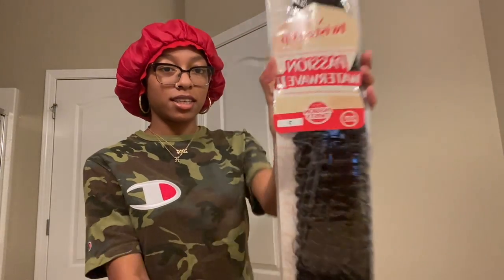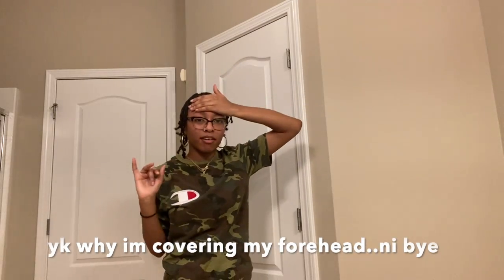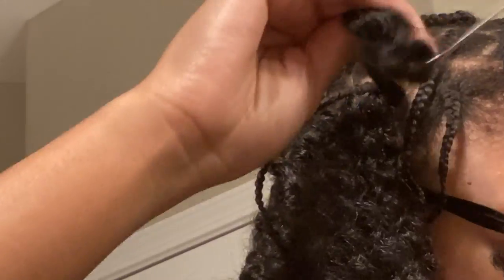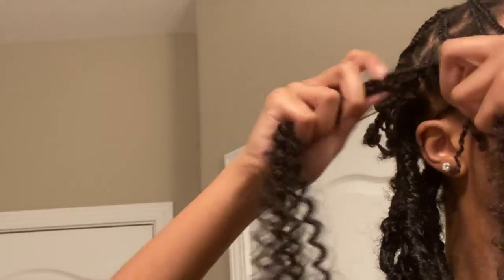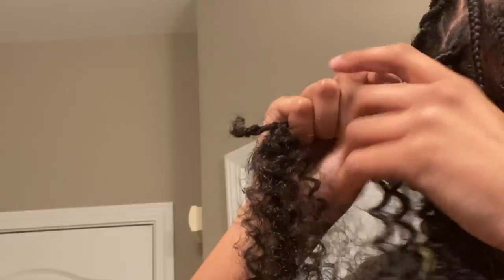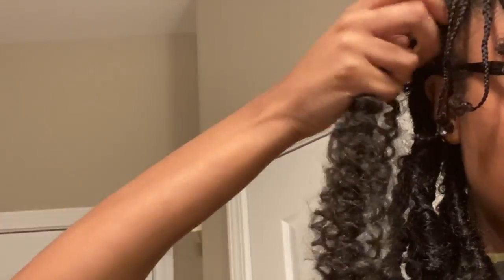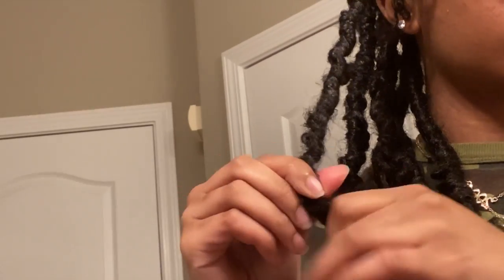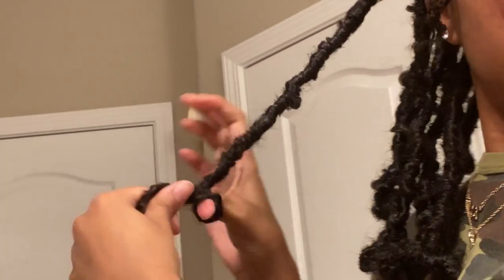BUTTERFLY LOCS TUTORIAL 🦋 ( beginner friendly )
I hope y'all enjoyed this video! I described how to do as best as I could.

Pack of Hair used: 6 1/2 | Water Wave crochet hair

SC: love.nykeilan